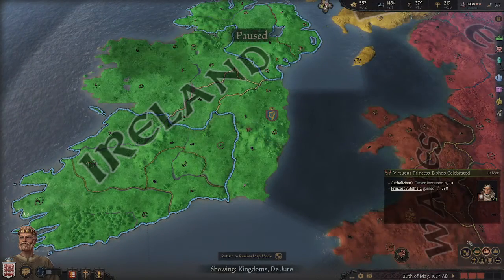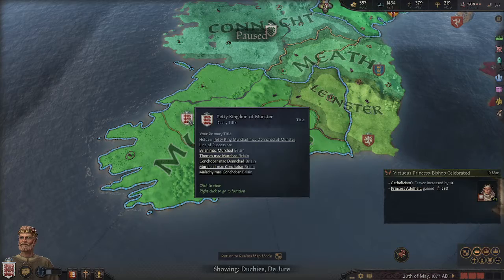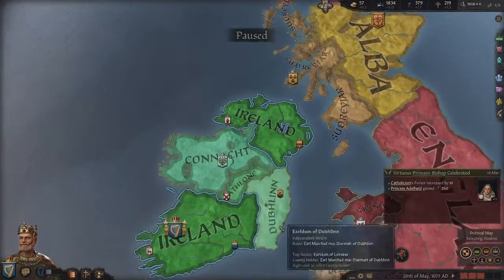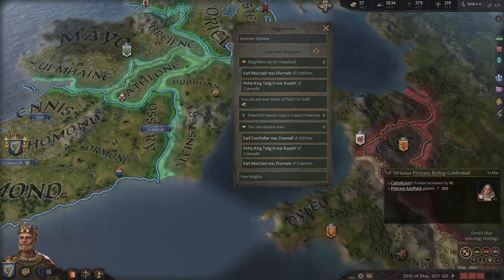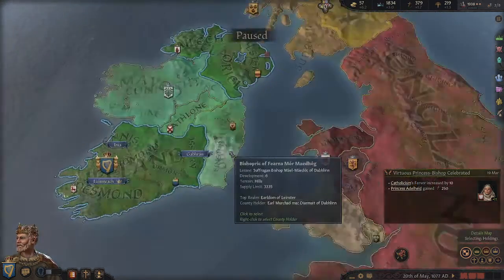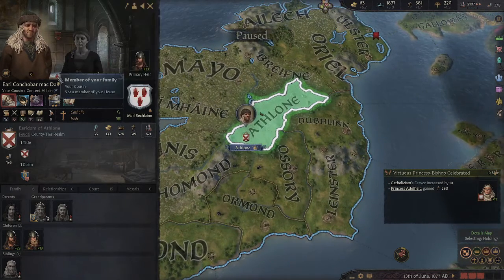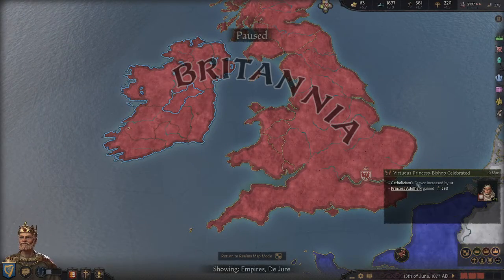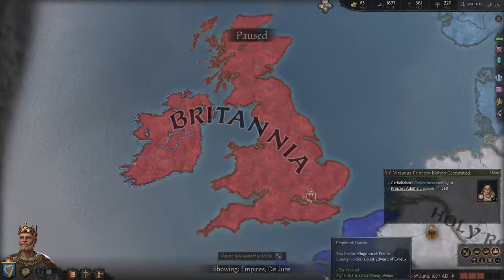How to Create a Kingdom in Crusader Kings 3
Crusader Kings 3